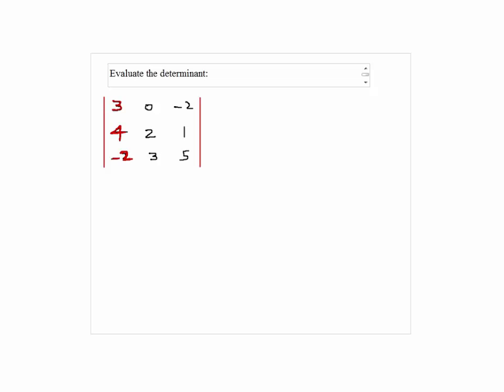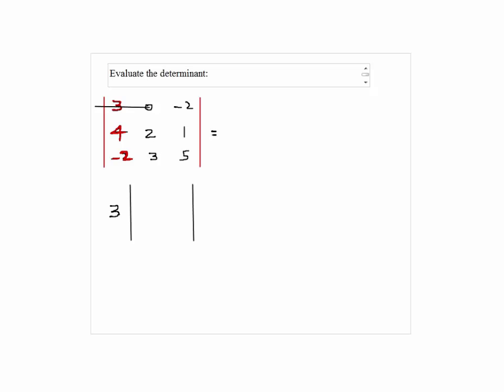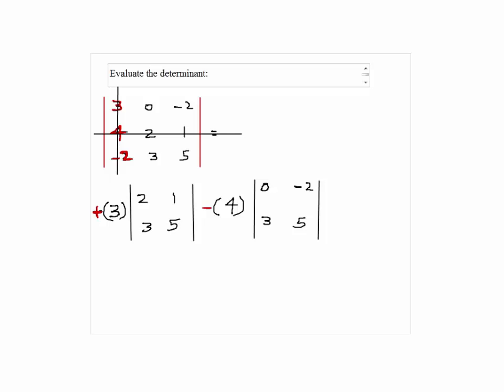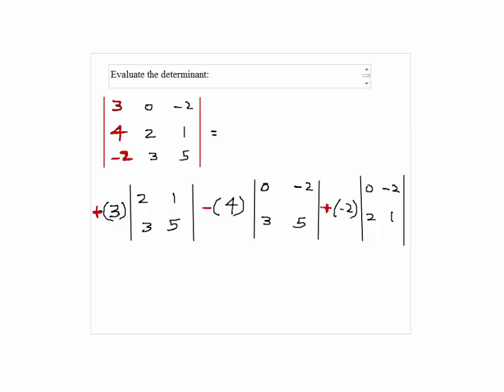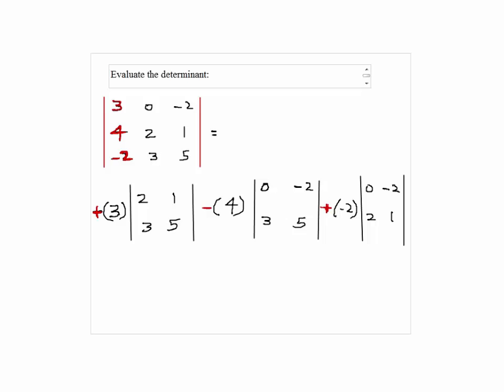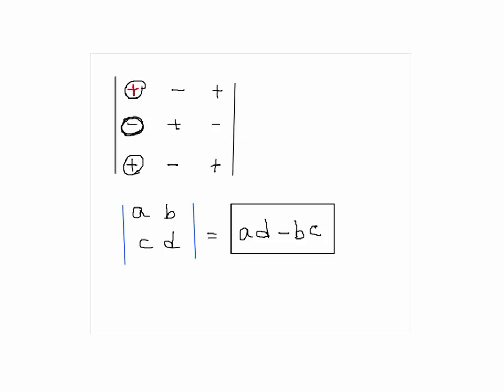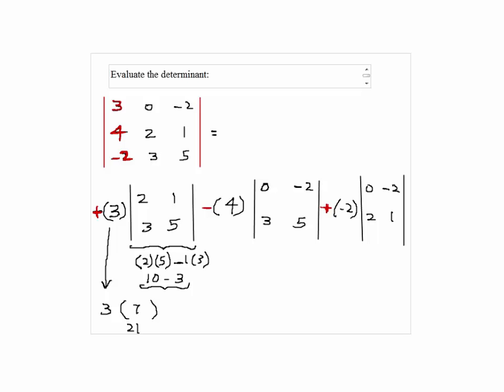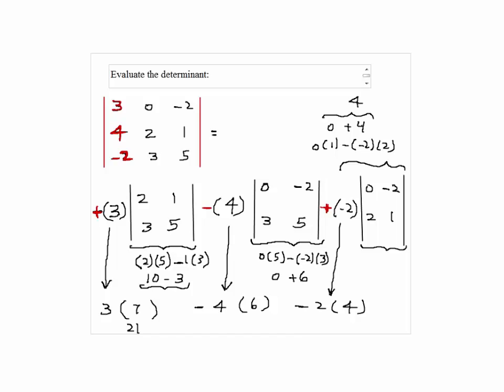Evaluate the Determinant 3x3 Take Home Test 2 Intermediate Algebra